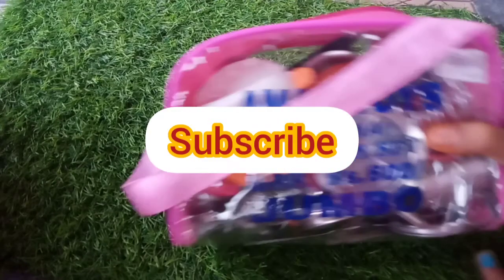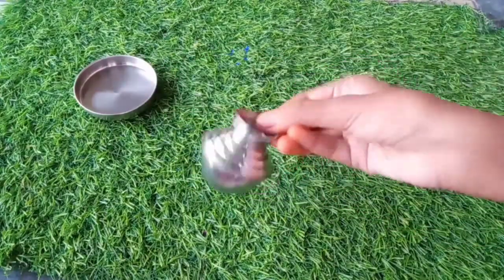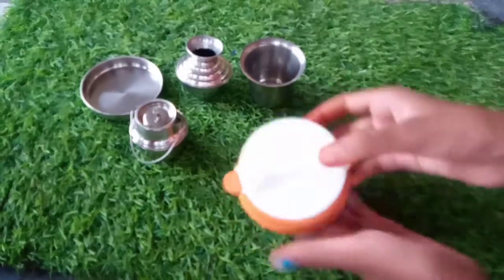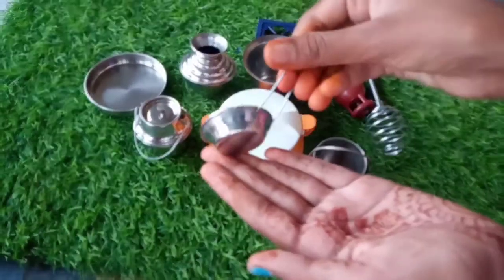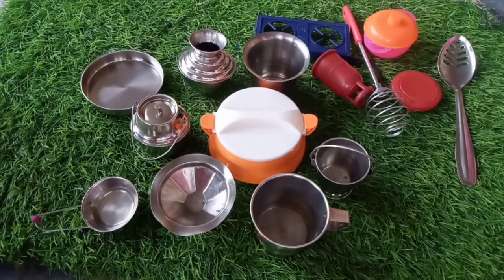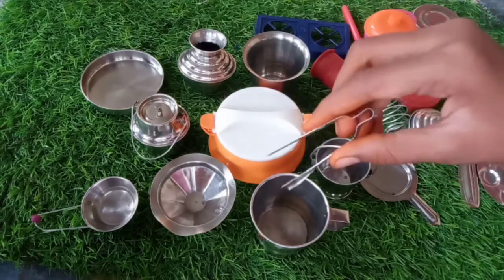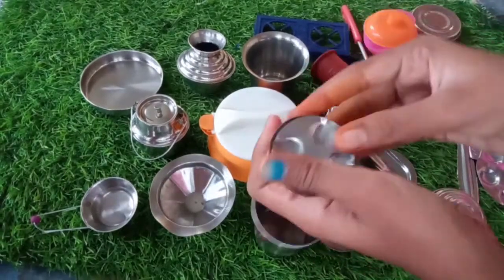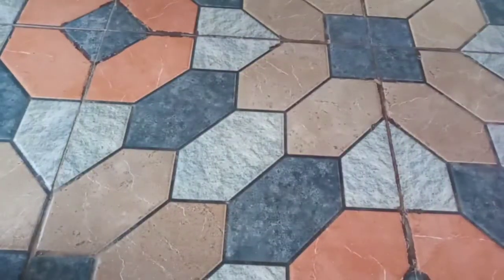Miniature kitchen toy review in Tamil 😁